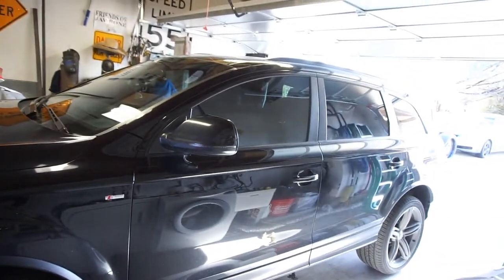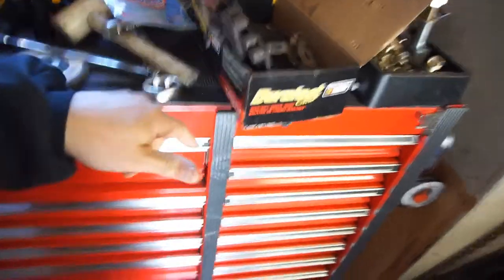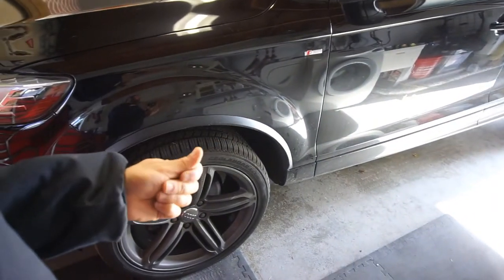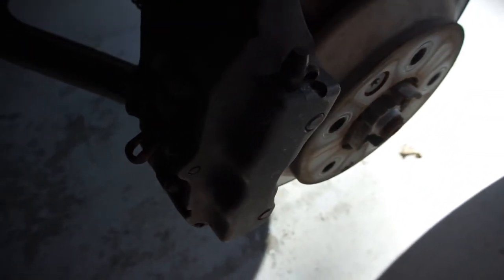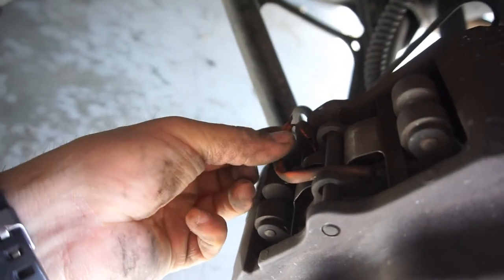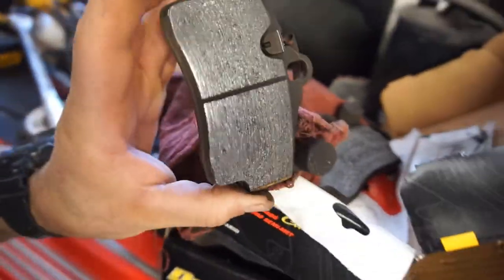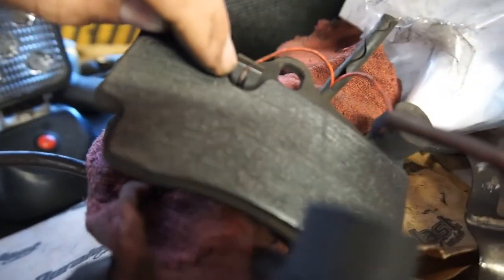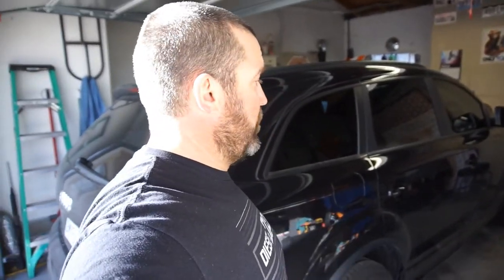Had To Do Brakes On The Audi Q7 TDI. Oh I Sold My 4th Gen Cummins